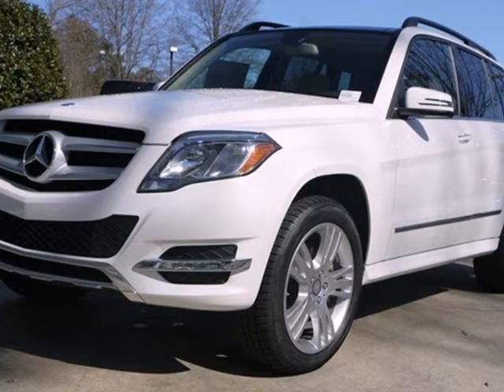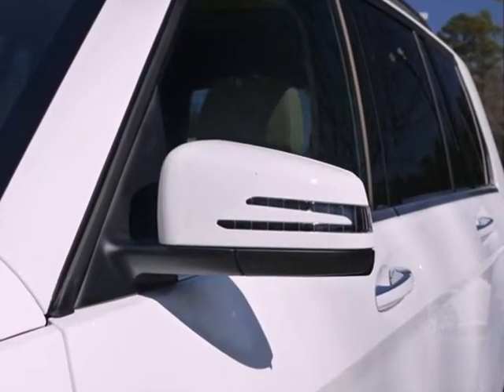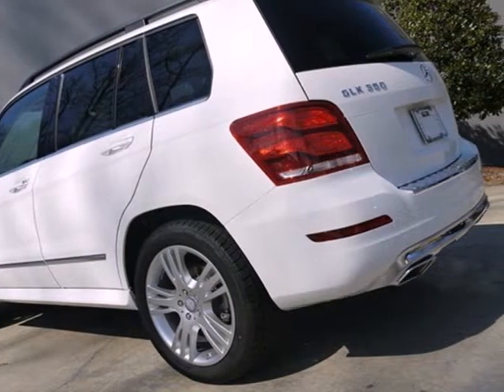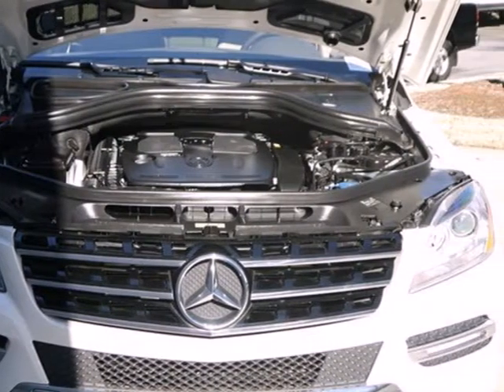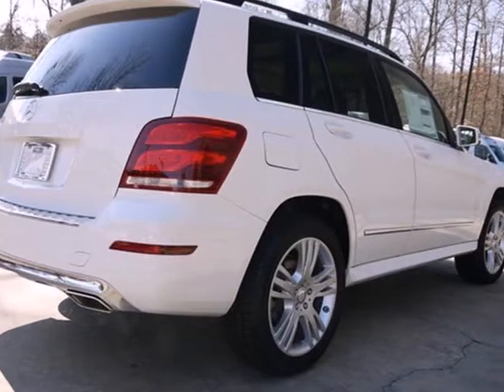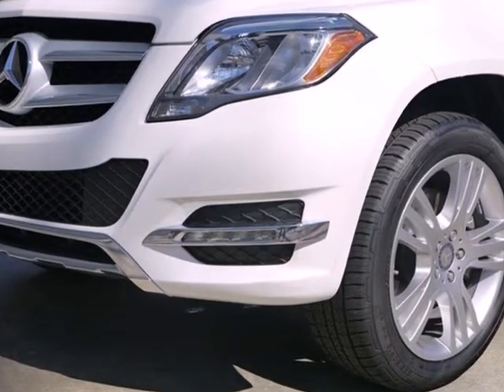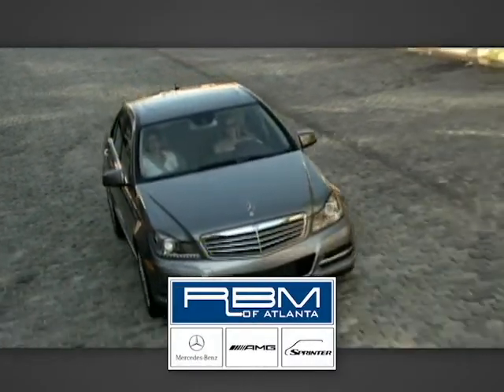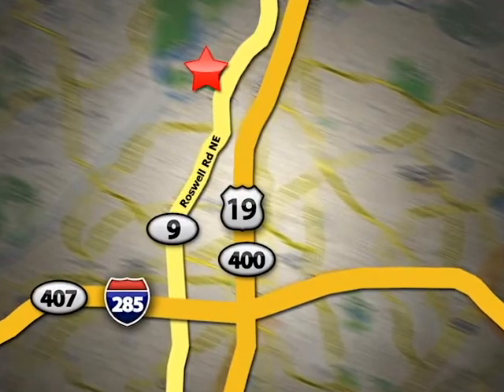2013 Mercedes-Benz GLK-Class Atlanta GA Marietta, GA KT6687 - SOLD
Year: 2013
Make: Mercedes-Benz
Model: GLK-Class
Trim: GLK350
Engine: 6 Cyl. 3.5L
Transmission: Automatic
Color: Polar White
Interior: Almond/Mocha
Stock #: KT6687

Address:
7640 Roswell Rd